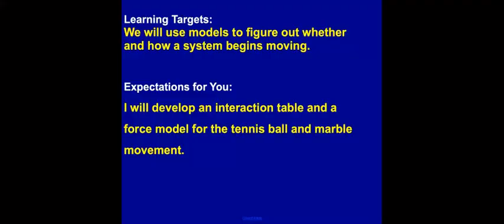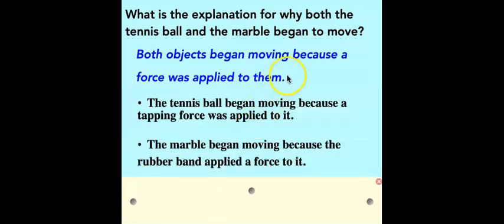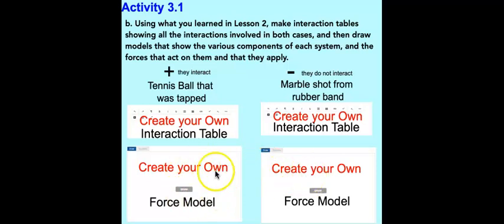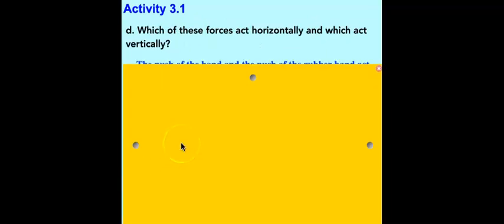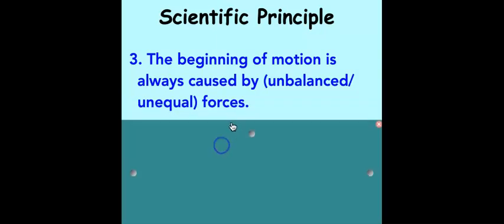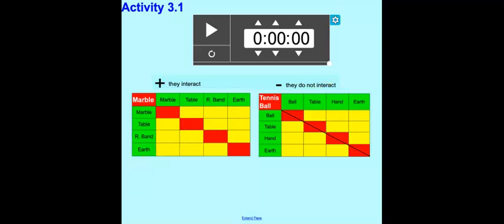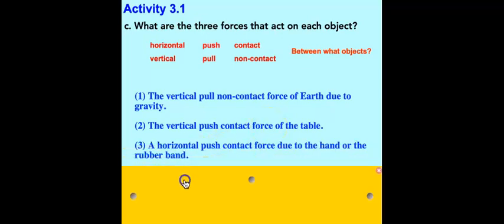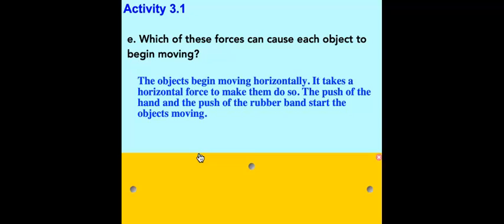Activity 3.1 Updated